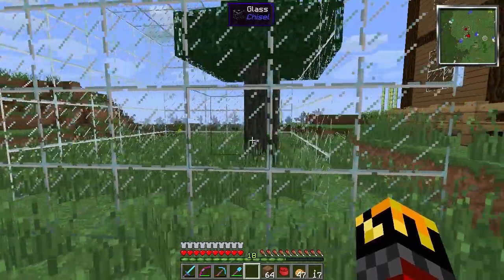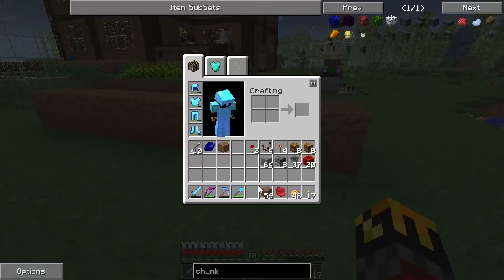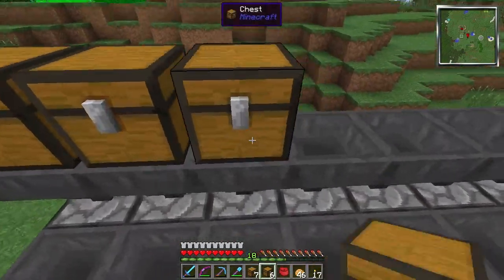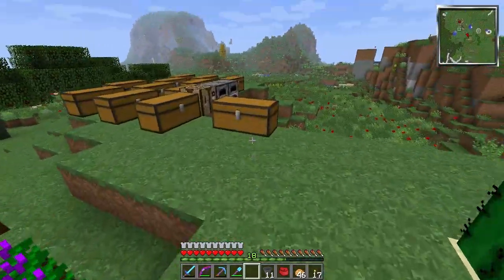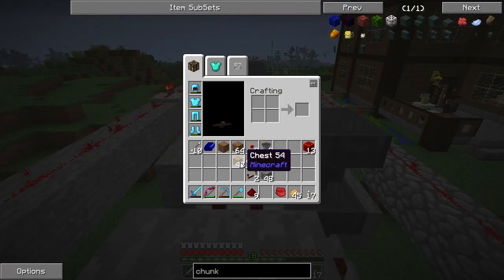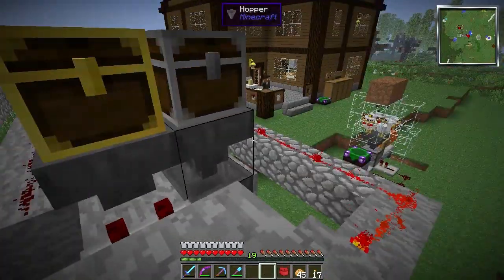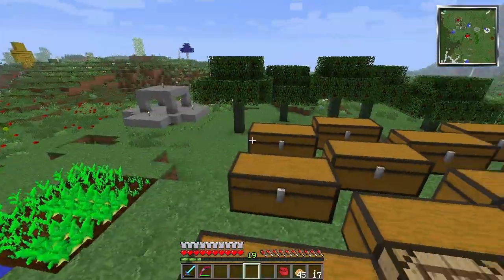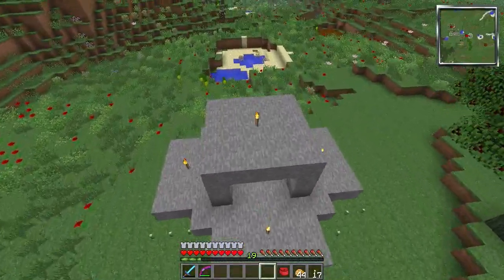Quest For Creative - 003 - Smithy Mk3